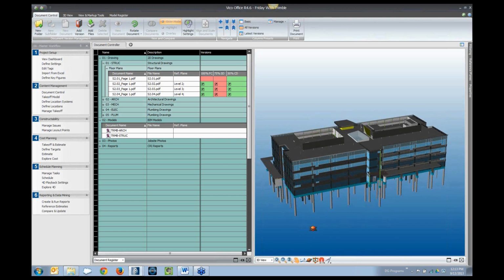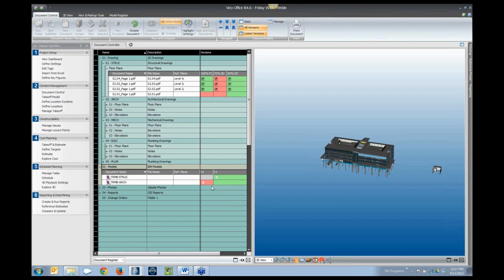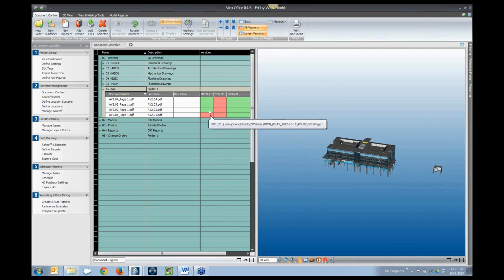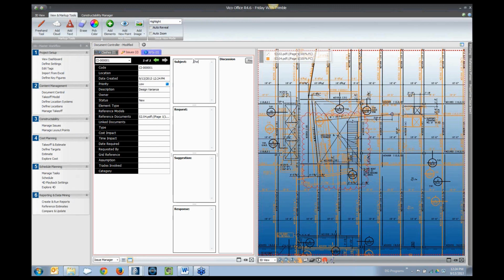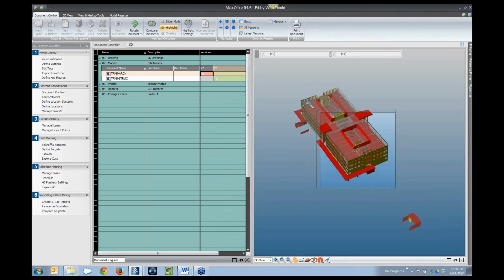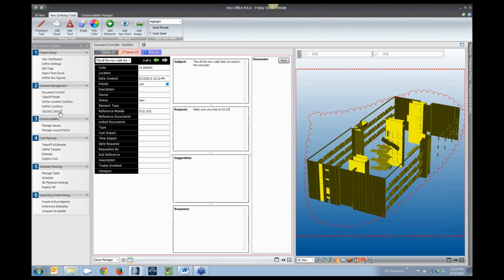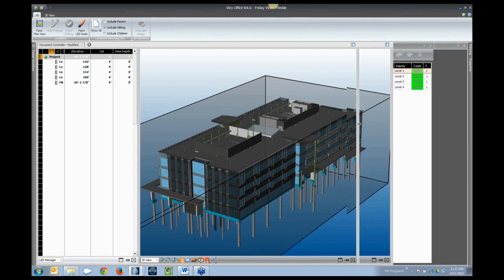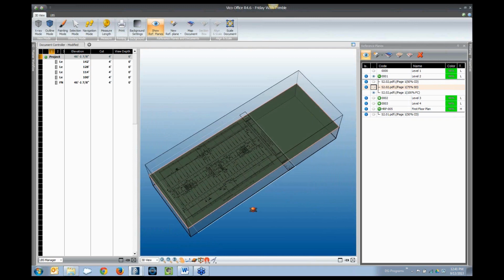Vico Office Document Controller Demonstration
Vico Office Document Controller is a very powerful, and unprecedented, 2D/3D change management solution.  It is built specifically for design managers, document managers, BIM managers, and field engineers who need to reduce project risk by locating otherwise missed changes very early in the project.  This is accomplished with a very easy-to-use color-coded system: green means no changes were detected; red means that changes were detected.  Now the user can pinpoint those changes by placing the two document versions on top of each other and using the slider bar to reveal the changes.  Another method is the highlight mode which reveals changes much like a light table.  Once located, the changes can be clouded and annotated and logged in the Vico Office Issue Manager.  These issues can now be routed for discussion, or even to estimators or modelers to consider the impact of changes.

In just the same way, users can also compare 3D model versions.  Again, with either the slider bar or highlight mode, new elements, deleted elements, and changed elements can be revealed.  These, too, can be clouded, annotated, and routed to the correct teammates.  And with a right-mouse-click, new model versions can be activated for quantity takeoff.  And if you know Vico Office, those new quantities ripple through the schedule and cost plan and update each.

What makes Vico Office Document Controller unprecedented in the construction industry is the ability to compare the coordinated 3D models with the 2D contract documents.  Users can slide in drawings onto reference planes in the 3D model and compare what has been drawn to what has been modeled.  Finally, there is no longer a disconnect between the 5D BIM Workflow and the contract.

Take a look at Vico Office Document Controller for yourself by watching the full webinar